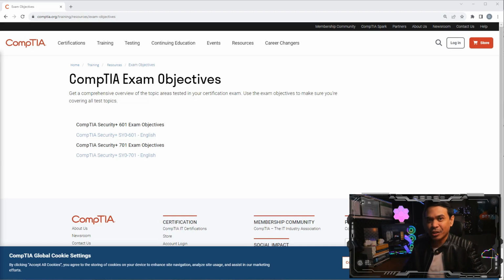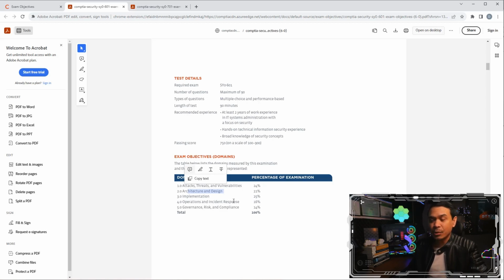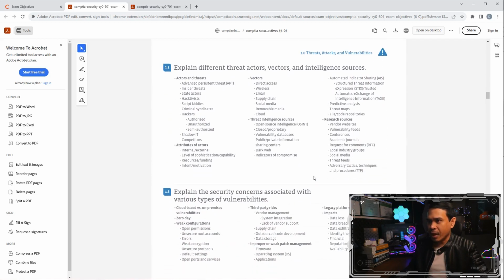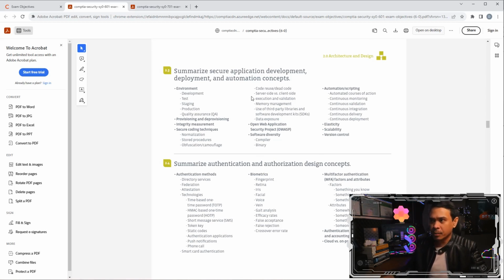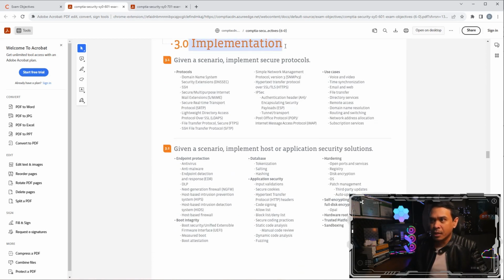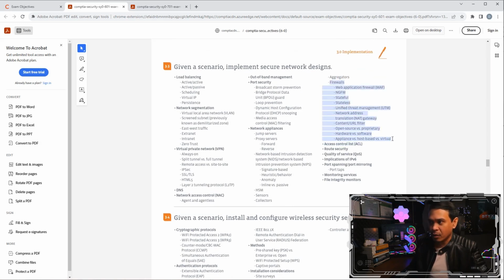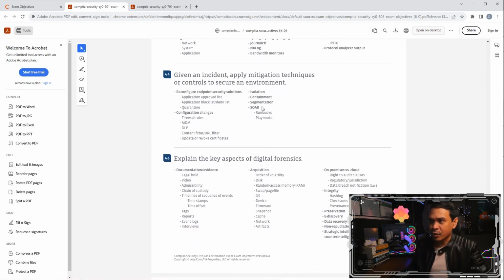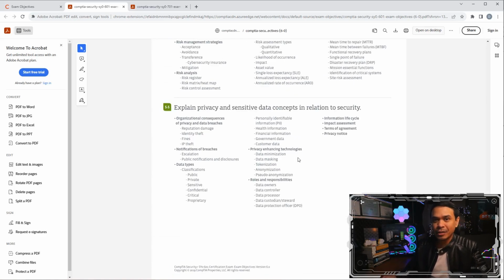New CompTIA Security+ SY0-601 vs SY0-701 Part 1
Our favorite associate level vendor neutral certifications will be updated to soon! Lets check out the difference between the SY0-601 vs SY0-701

Timecodes
0:00 - Intro
0:55 - Comparing both exam details
1:26 - Domain 1 - 2 Security SY0-601
5:33 - Domain 3 - 5 Security SY0-601
9:09 - Outro / Check out Part 2

Best Cisco Training Course 2022
Looking for a course to take after CCNA or want to specialize a new Cisco technology? We will reveal the Top 3 Best Cisco Training Courses!

Cisco Certified Internetwork Expert (CCIE) Explained
In this video, we are going to to talk about one of the most (if not the most) prestigious IT Certification CCIE. Is it still worth it?

F5 303 Exam preparation
Highest rated F5 303 courses online with a 4.8 rating. Includes over 12 hours (each) of HD video tutorials, quizzes, whiteboard discussion and lab demonstrations: